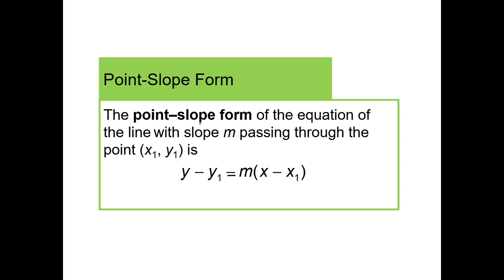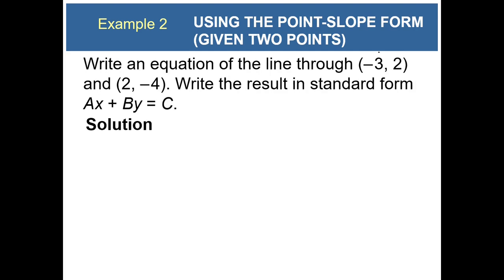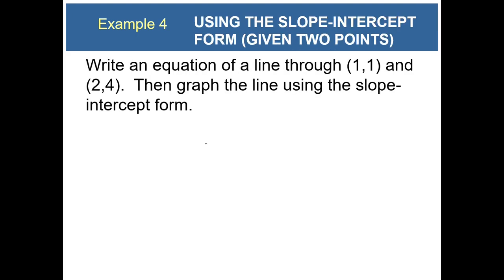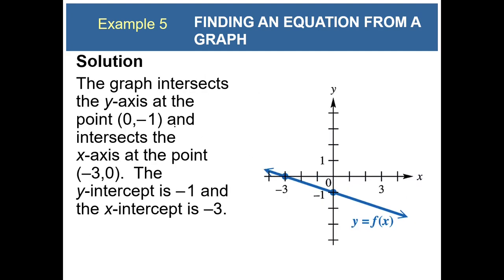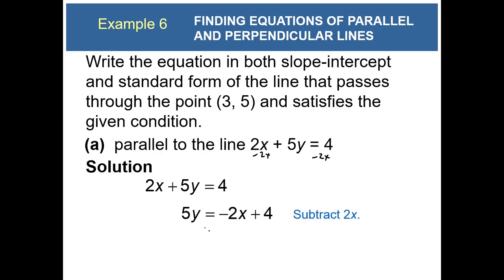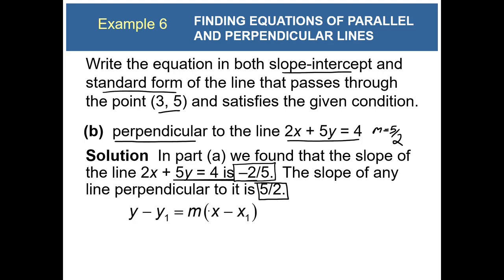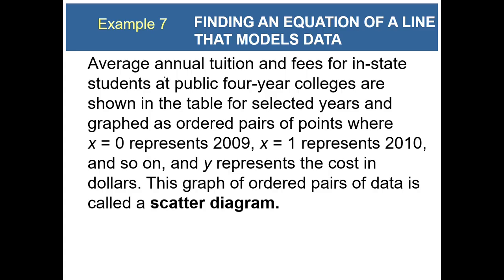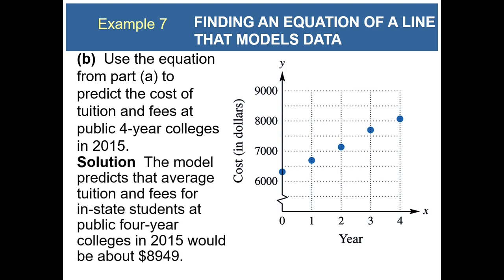Math 35 Section 2.5